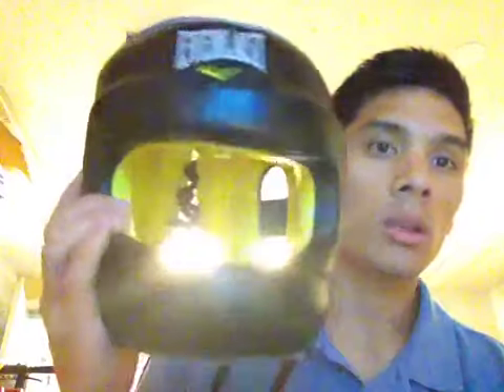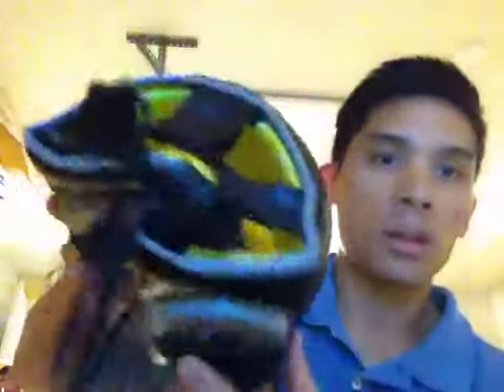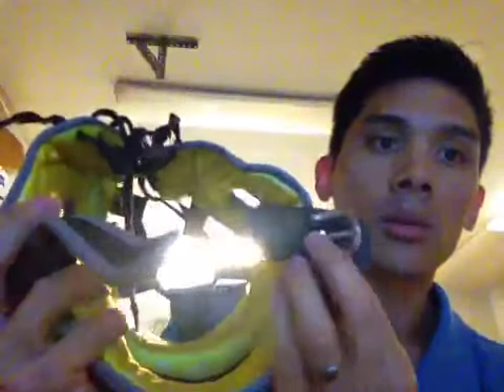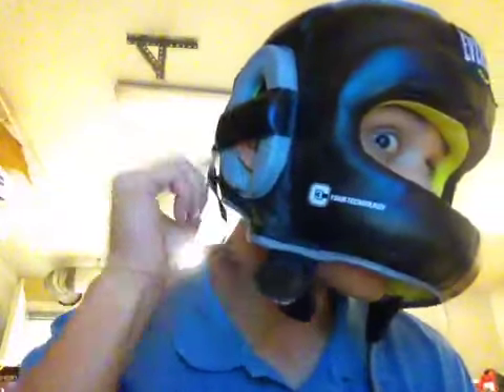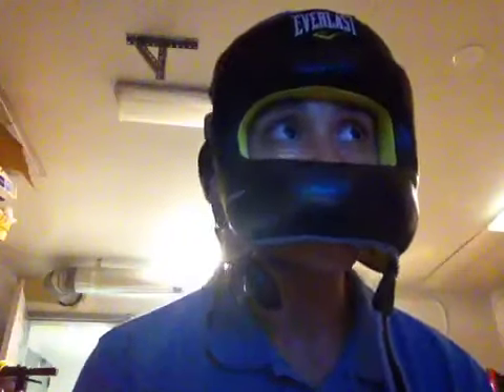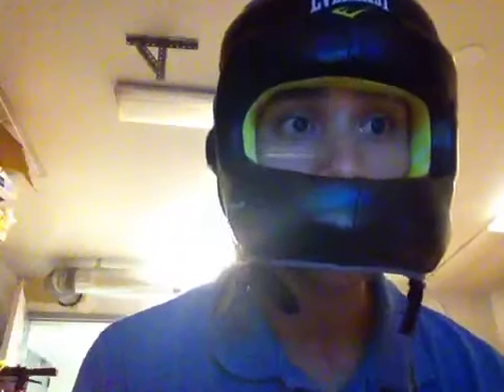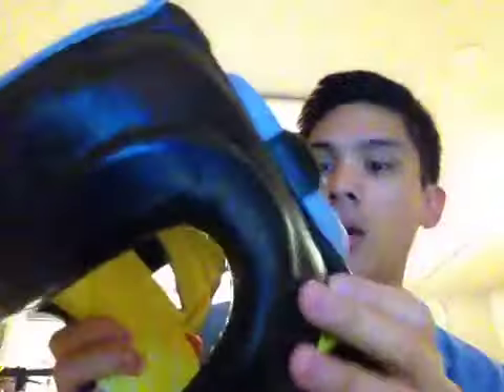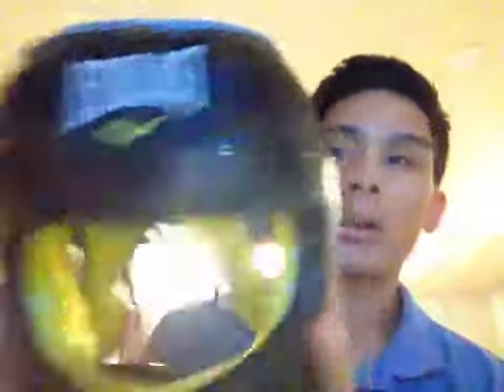Everlast Safemax Facesaver Headgear Review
My review of this headgear, got it online for $65.95, size large.

9 1/4 " Wide from side of index finger to side of pinky finger
8" Tall from bottom of palm to top of middle finger
11" Closed Fist Circumference